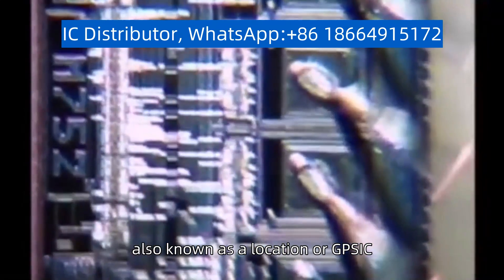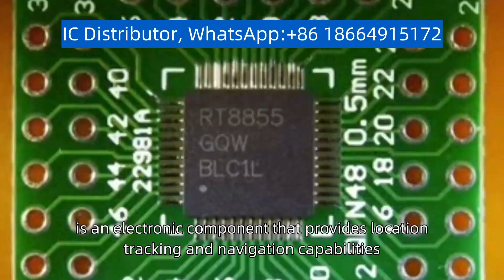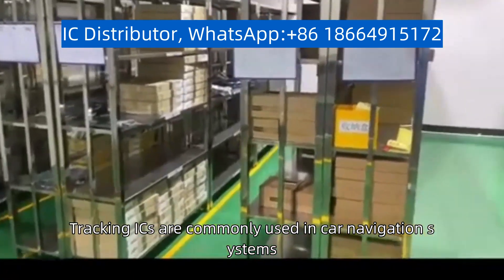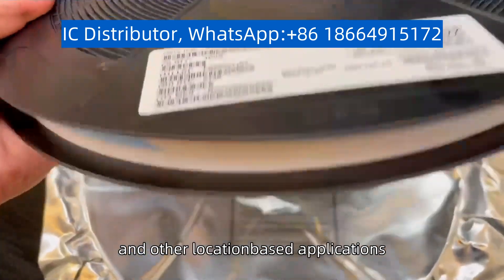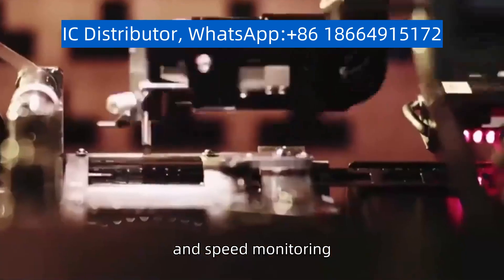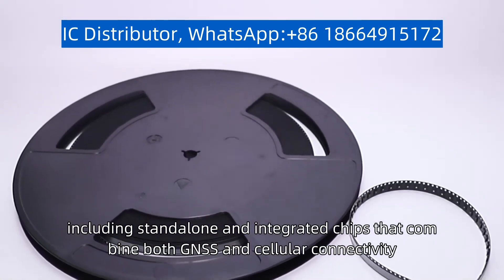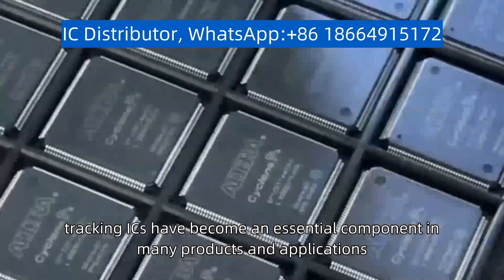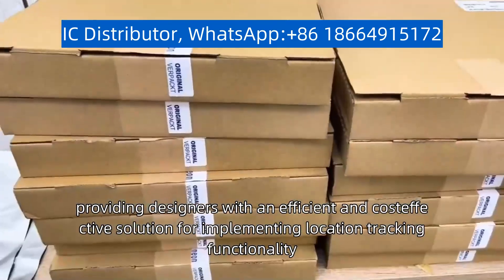INA333AIDGKR VSSOP-8 Tracking IC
INA333AIDGKR VSSOP-8 A tracking IC, also known as a location or GPSIC, is an electronic component that provides location tracking and navigation capabilities. These chips use Global Navigation Satellite System (GNSS) signals to determine a device's location accurately. Tracking ICs are commonly used in car navigation systems, smartphones, fitness trackers, and other location-based applications. These chips offer a range of features, such as real-time location tracking, route planning, geofencing, and speed monitoring. Tracking ICs come in different types, including standalone and integrated chips that combine both GNSS and cellular connectivity. With the increasing demand for location-based services, tracking ICs have become an essential component in many products and applications, providing designers with an efficient and cost-effective solution for implementing location tracking functionality.